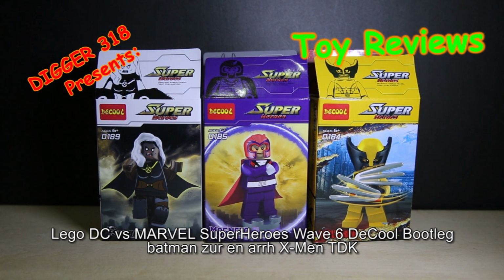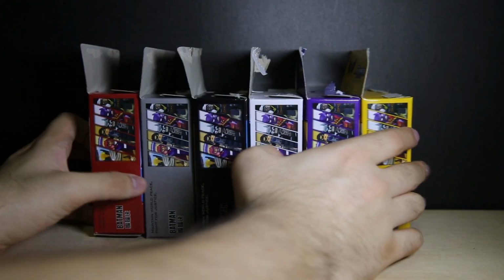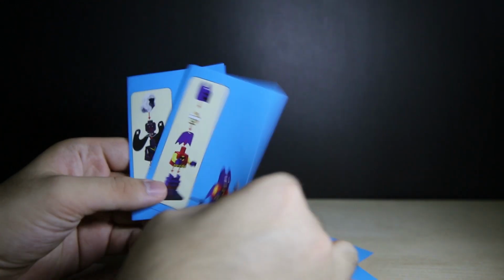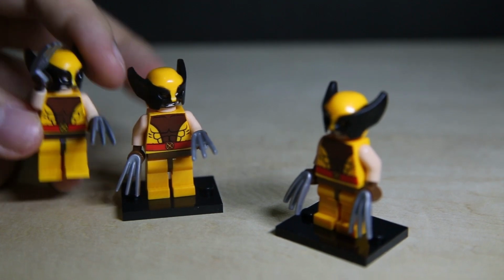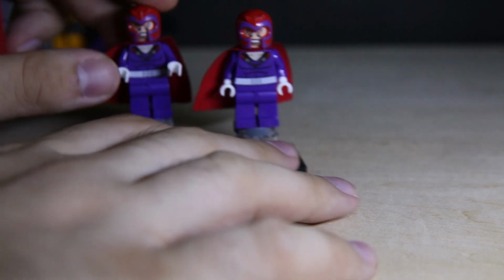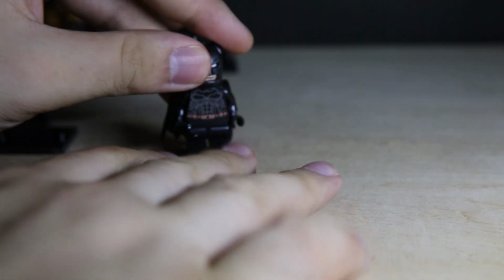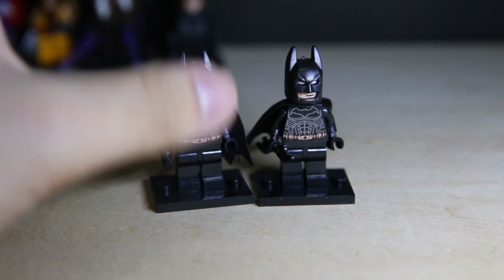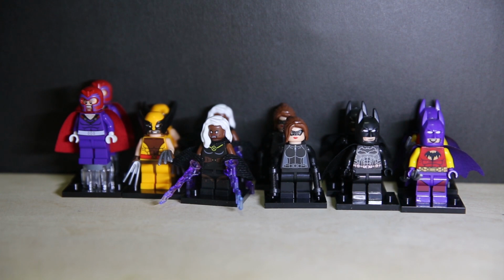Lego DC vs MARVEL SuperHeroes Wave 6 DeCool Bootleg 0184 - 0189 batman zur en arrh X Men TDK Review